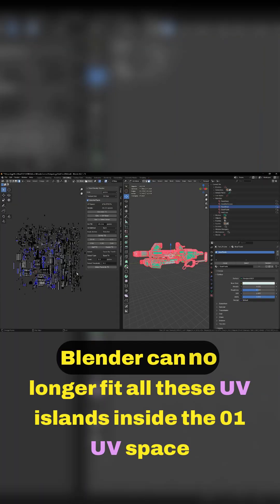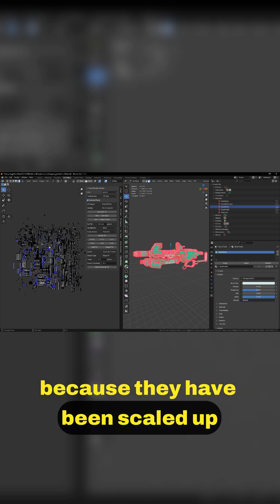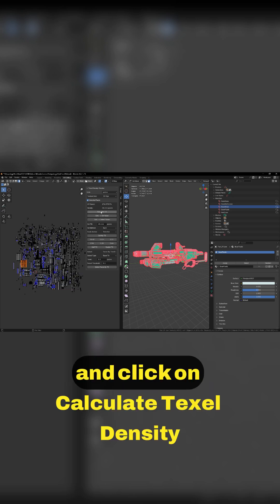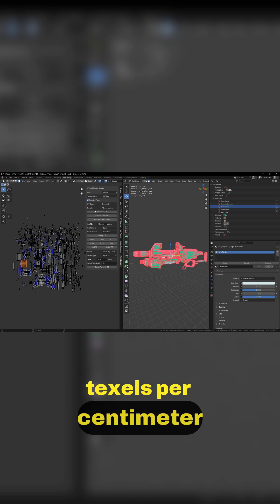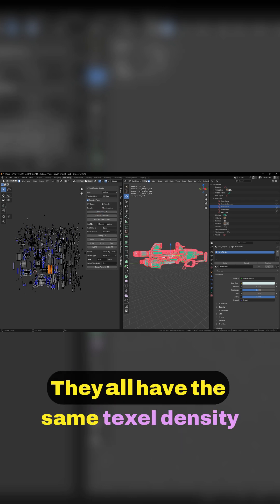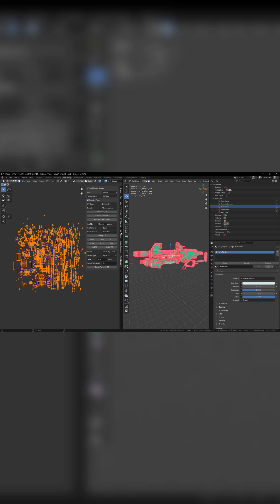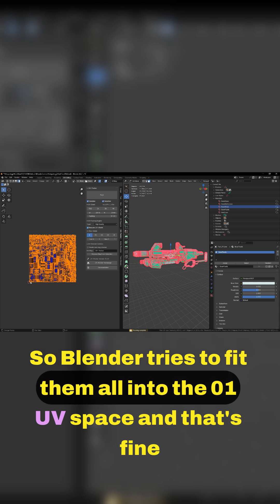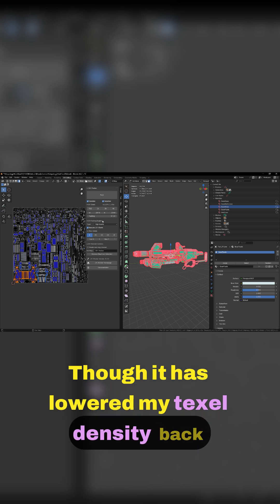Achieving Consistent Texel Density Across UV Islands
Title: Texel Density Explained: Achieving Uniform Texture Quality
Description: Dive deep into texel density theory and learn how to achieve uniform texture quality by maintaining consistent texel density across UV islands.